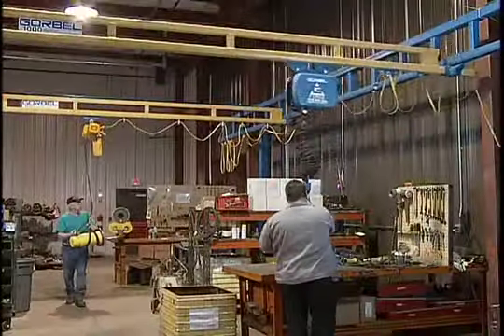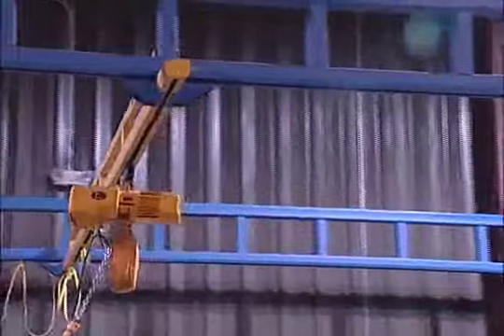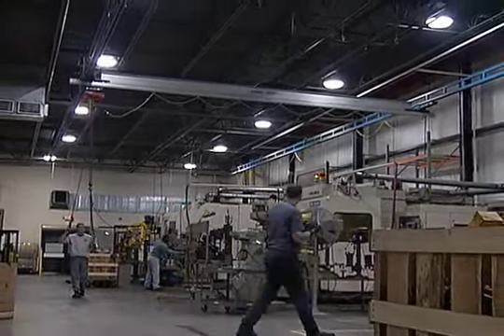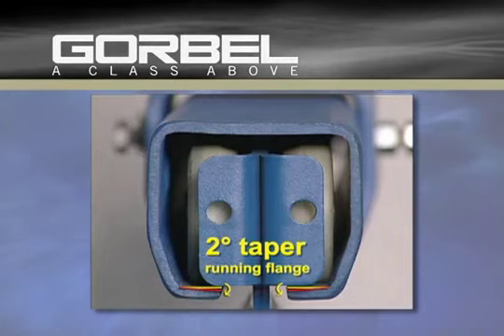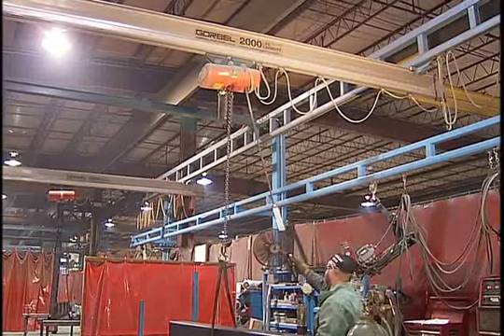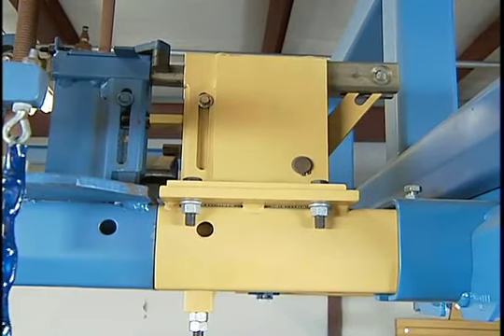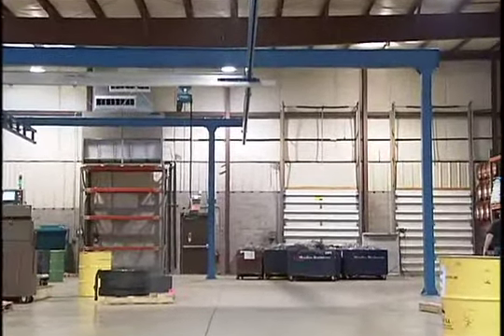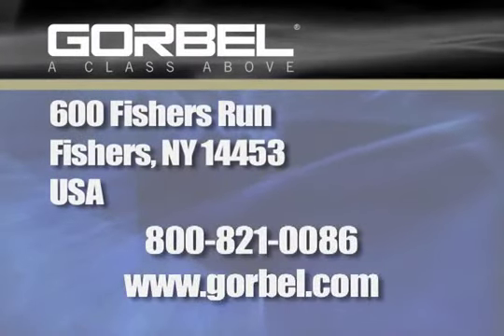발란스 (지포스 이지암) 후리스탠딩 크레인 동영상